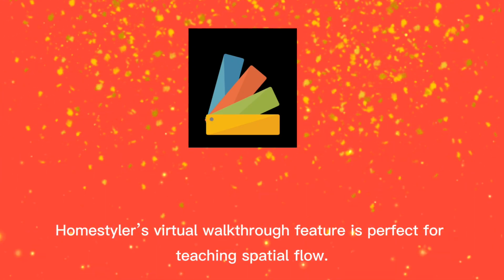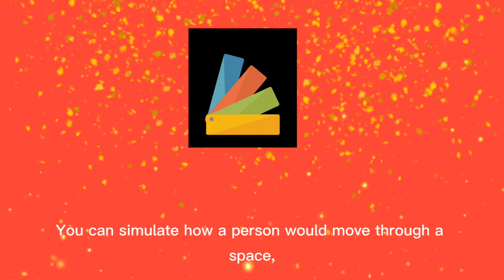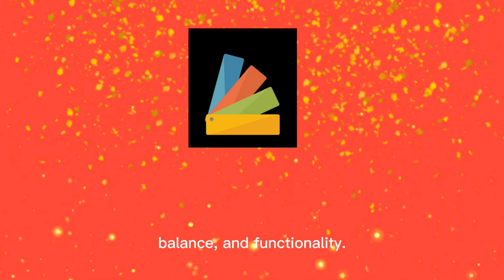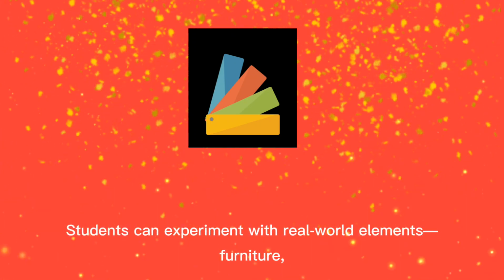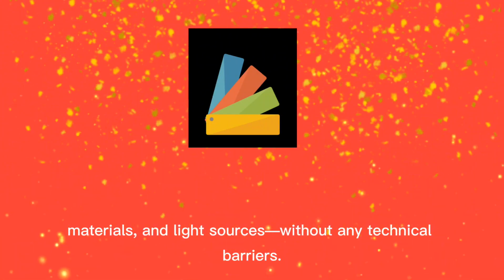Best Resources for Teaching Interior Design Concepts | Easy Tutorial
Best Resources for Teaching Interior Design Concepts Join Homestyler For Free

Teachers and instructors looking to introduce design concepts can rely on Homestyler as a visual and practical tool. From spatial layout exercises to materials selection and lighting simulation, the platform offers hands-on experience for students. Combine it with theory lessons using free online PDFs, webinars, and video tutorials. Homestyler allows students to apply abstract design principles in a real-world context.